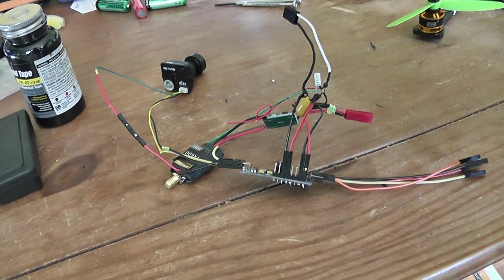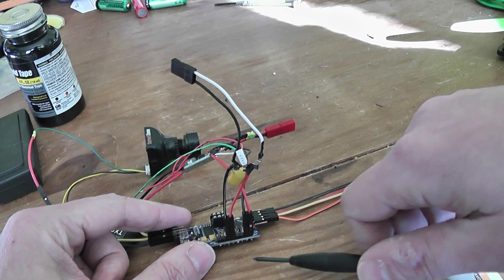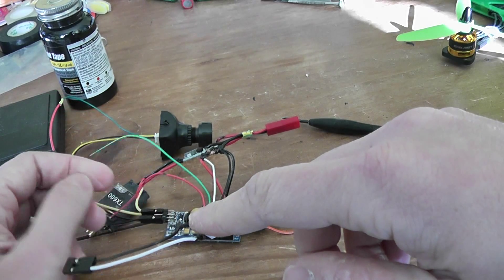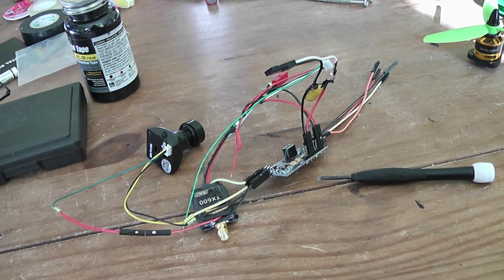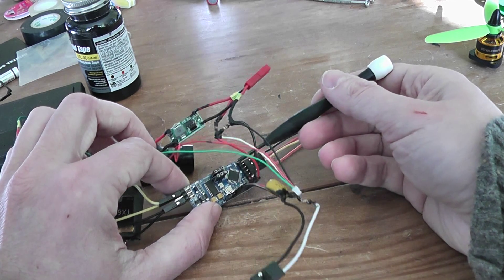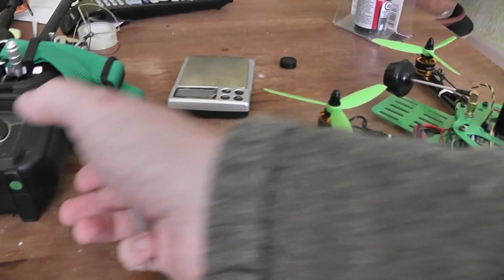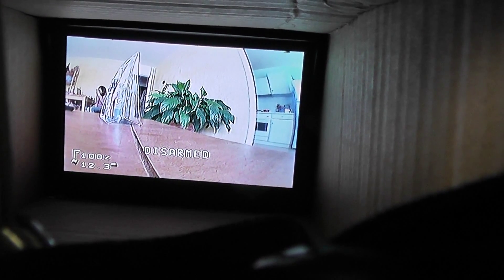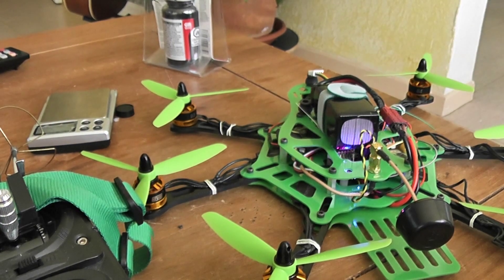Running both MinimOSD and FrSky Telemetry with DeviationTX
Here is my current wiring & solution, I used to connect both the MinimOSD and the FrSky D4R-II to display simultaneously the (analogp RSSI and the main battery voltage on OSD and Telemetry fields of DeviationTX, here a Devo 10. Full FPV system is installed on a Mini-Thorax Hexacopter:
1 - MinimOSD w/ KVteam mod to connect directly analog RSSI from the DR4-II
Settings : - Main battery voltage : MWi  you also have to connect Naze32 (TX,RX) to minimOSD (RX,TX) respectively
                - min RSSI value = 20
                - max RSSI valie = 160
with LC filter with R = 10kOhms, C = 47pF

2 - FrSky D4R-II

3 - Voltage divisor :3S to 3.3V with R2=27kOhms, R1 = 10kOhms

4 - Step down 3S to 2S